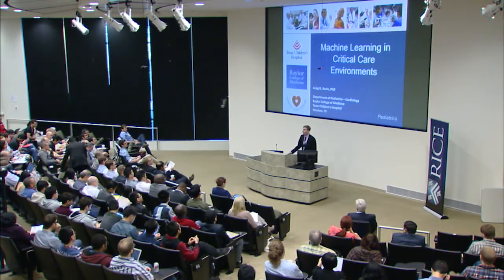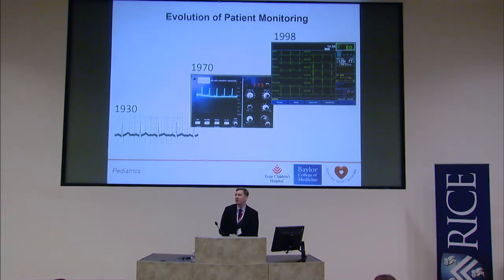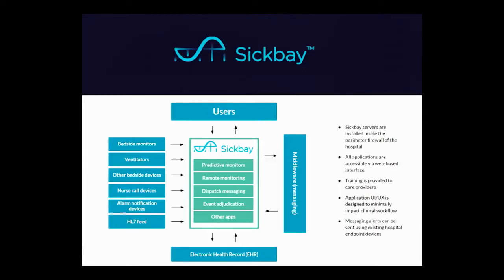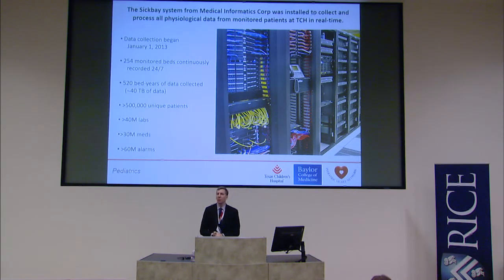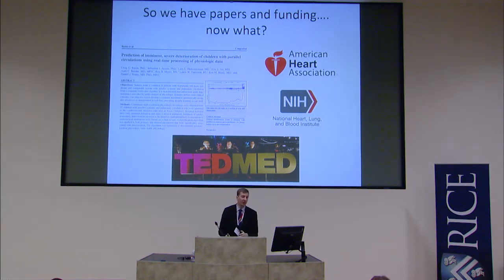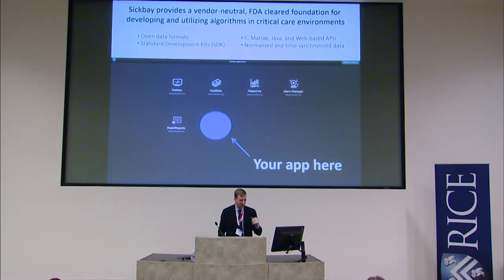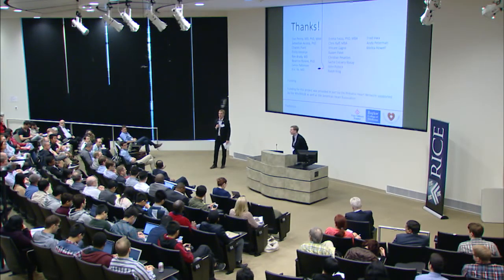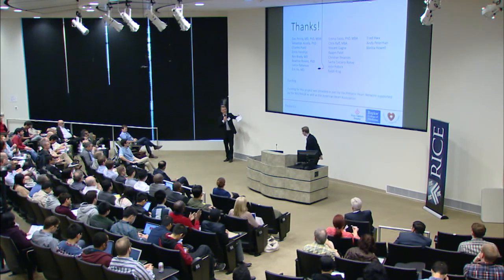2017 Rice Machine Learning Workshop: Machine Learning for Critical Care Environments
"Machine Learning for Critical Care Environments"
Craig Russin, Chief Technology Officer at Medical Informatics Corporation